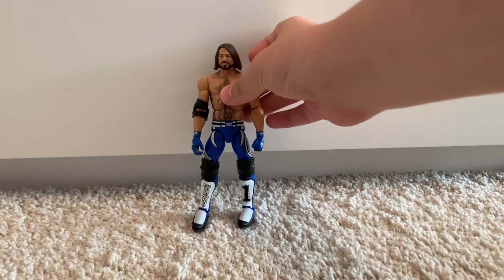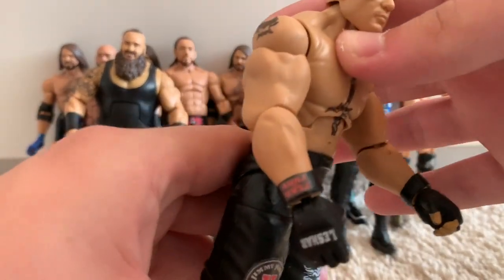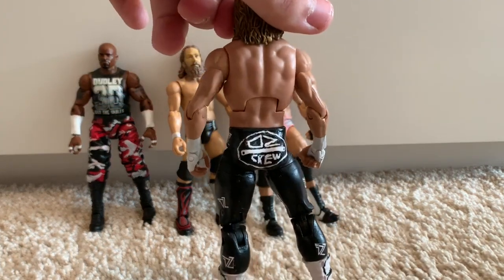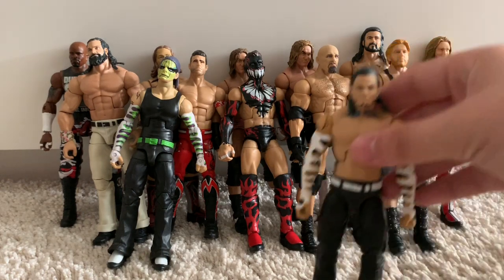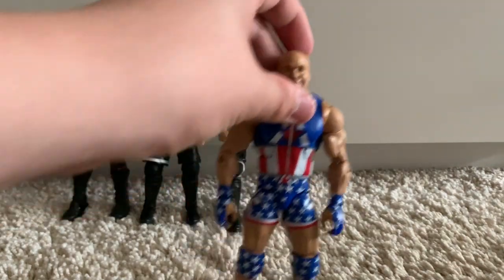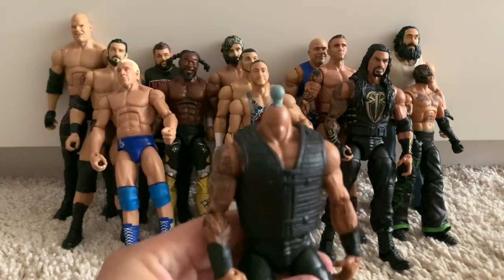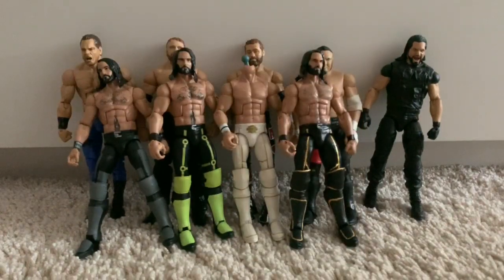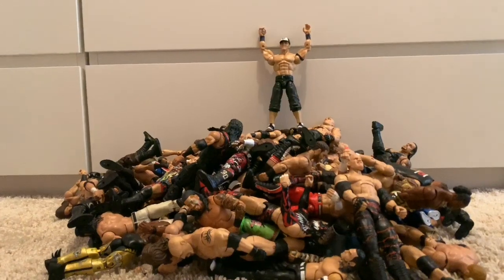MY WWE ELITE FIGURE COLLECTION 2019!!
REMEMBER WHAT TO COMMENT IF YOU WATCH THE WHOLE VIDEO!